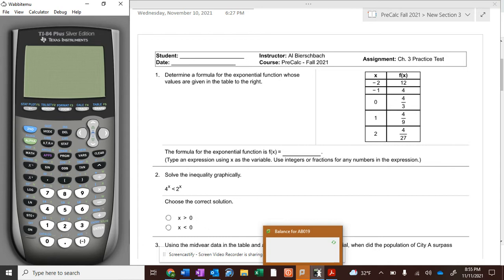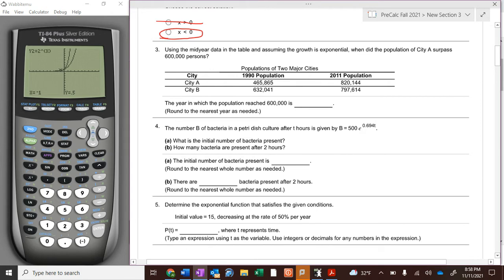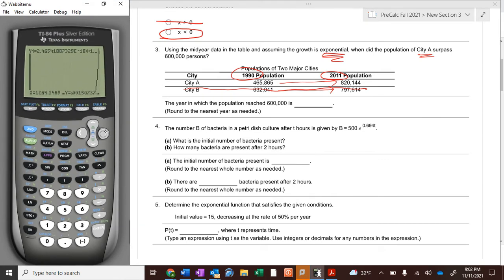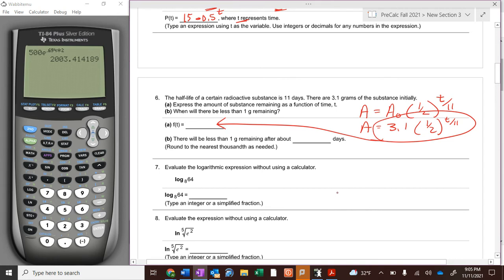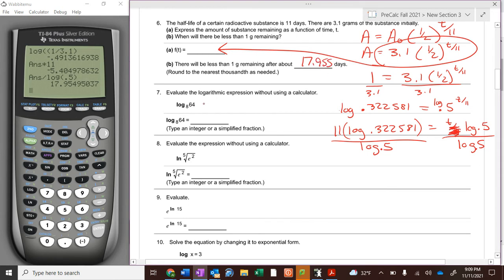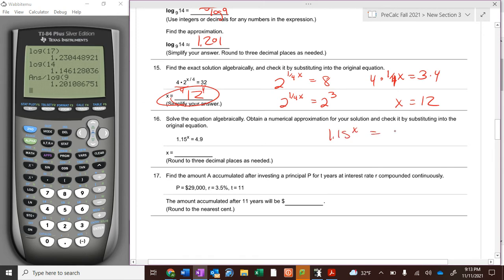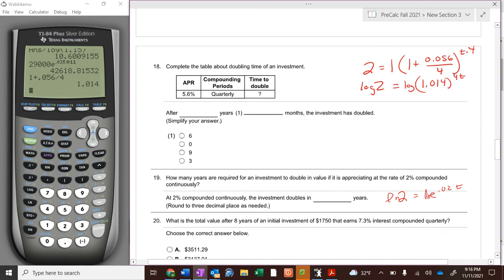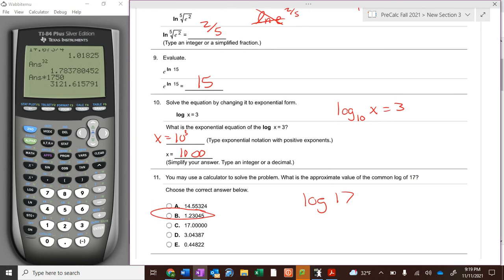PreCalc Ch. 3 Test